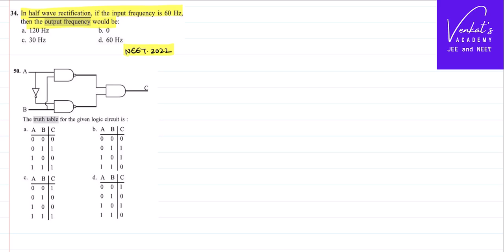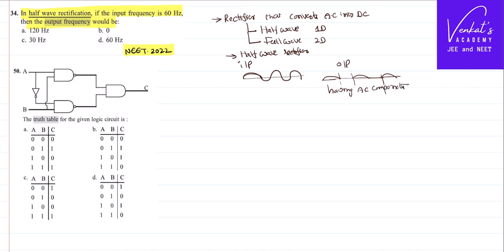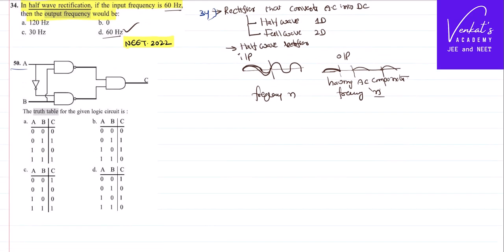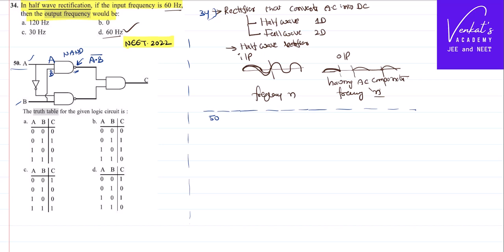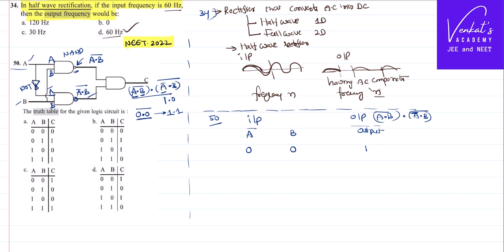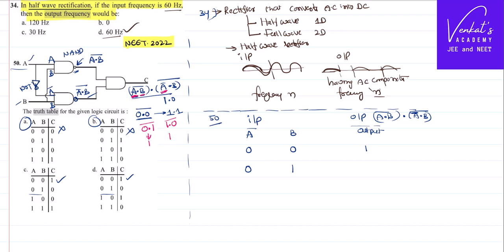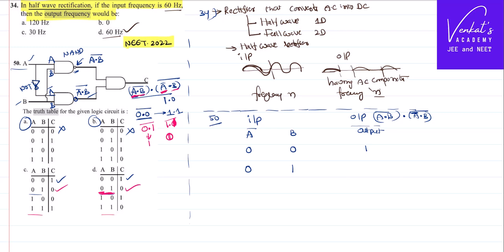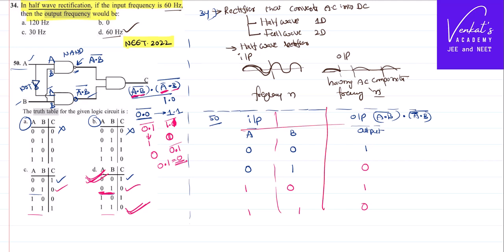NEET 2022 Semi conductor devices questions